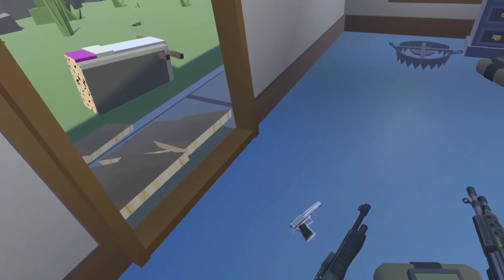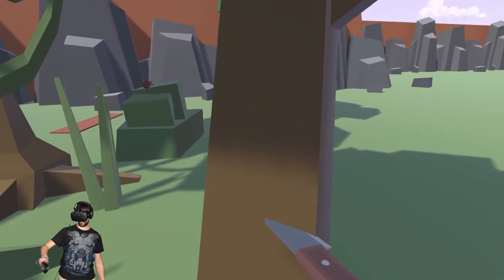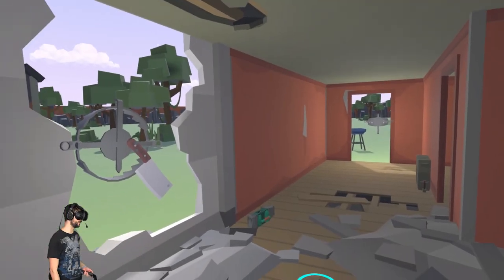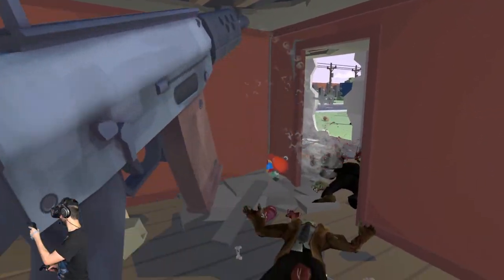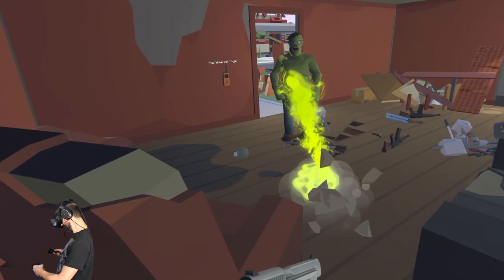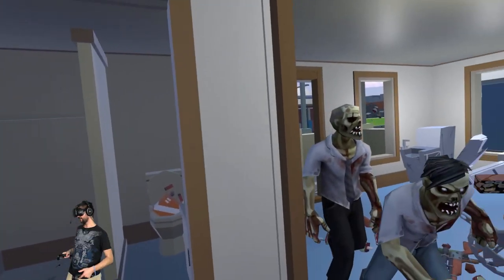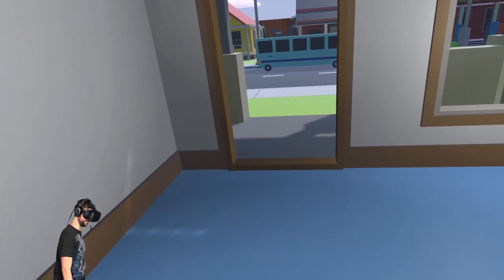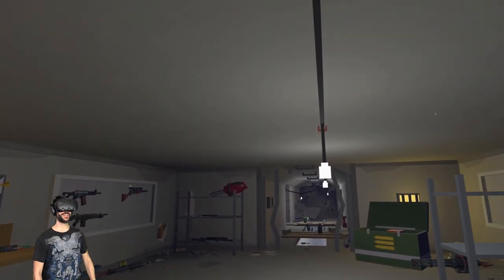Broken Anti-Zombie Flamethrower Knife Weapon - Undead Development VR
I tried to nail knives to a cross brace on our brand new flamethrower.  It broke.  Like, really badly.

ABOUT: Undead Development

Undead Development is a virtual reality game with a creative building system. Explore different environments and scavenge for supplies, weapons, and ammo. Choose a base to defend and start boarding up any openings with the hammer tool. Break apart furniture and use the pieces to wall up your new home. The undead horde will soon put your construction skills to the test. See how long you can last with short breaks to rebuild and scavenge again.
Dynamic Nailing

Undead Development has a dynamic nailing system that allows you to nail any object to another. Board up an open doorway to slow down the undead, nail an axe to your rifle, or see what happens when you nail a bear trap to the end of a baseball bat. What creative ways will you come up with to defend your home?
Features
Explore maps and choose your base to defend.
Scavenge for supplies from randomized loot.
Break apart furniture and use it to fortify your base.
Use the dynamic nailing system to find creative ways to protect yourself.
Current Content
A progression system with over 70 pieces of loot to unlock and with more than 30 being unique guns and weapons.
4 available maps designed to be replayable and open ended. 3 maps have multiple bases to choose from. All maps use a randomized loot system for scavenging supplies.
Each map has a night mode to unlock that is spookier and more difficult.
A home base with practice range.

FAQ
Is this game scary?
Undead development isn’t designed as a horror game. There aren’t any elements designed to jump scare the player. All of the content can be accessed without playing any of the levels at night.

Locomotion options?
The game was built around teleport locomotion but the game also has initial support for trackpad smooth walking, smooth turning and snap turning. I will be working to improve locomotion options based on feedback from the current systems.